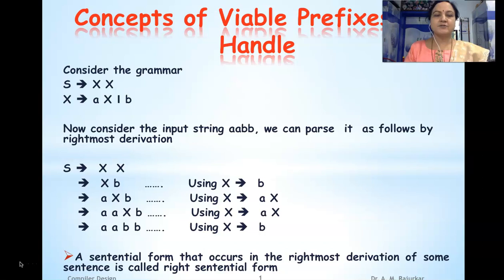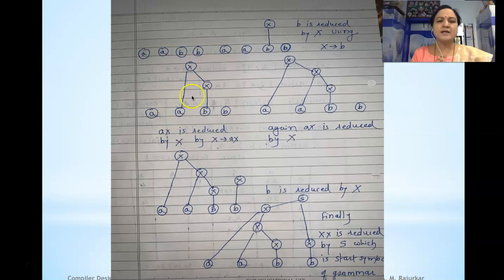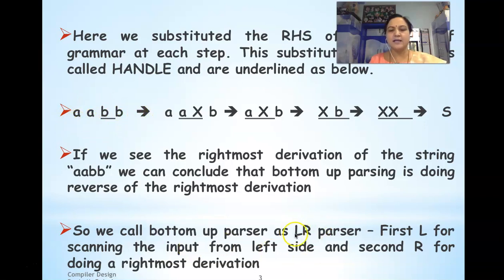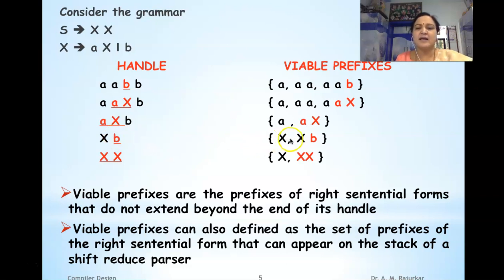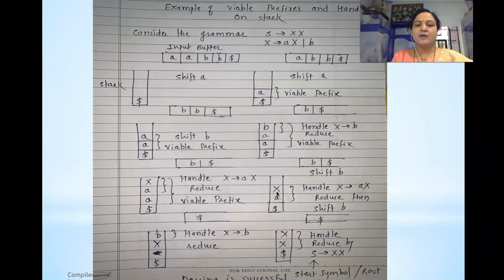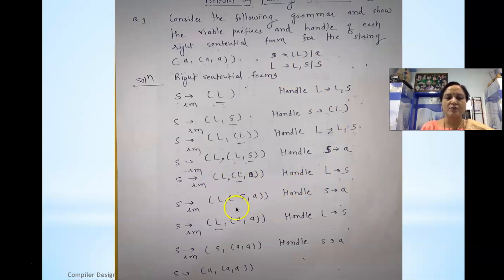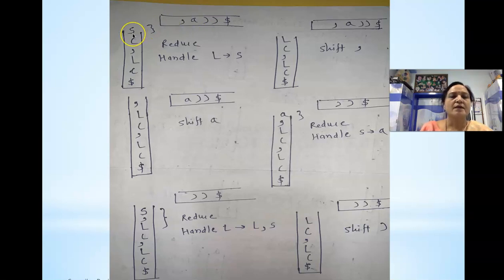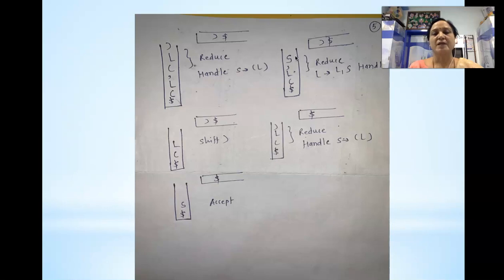CD Lect3 Viable prefixes and Handle